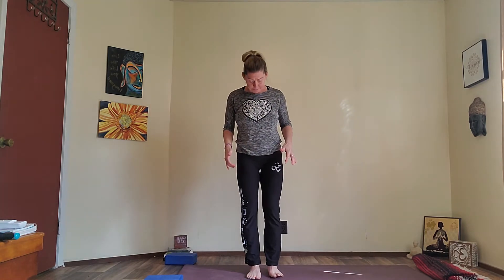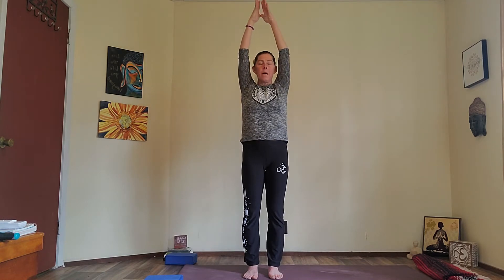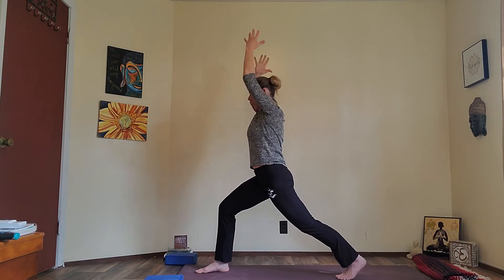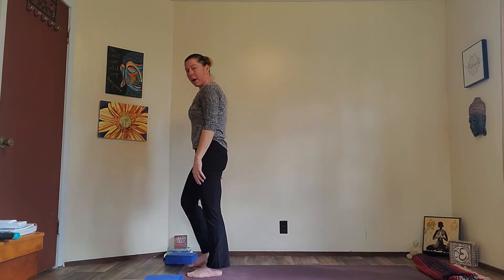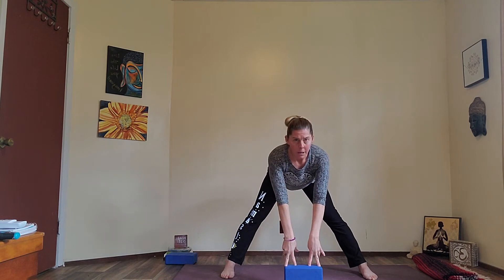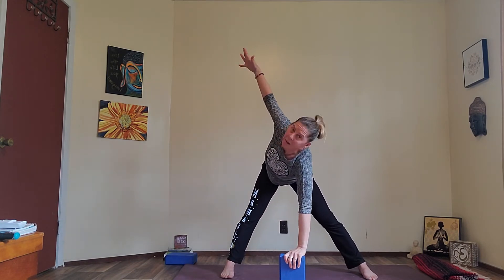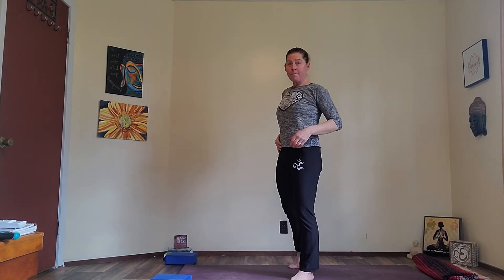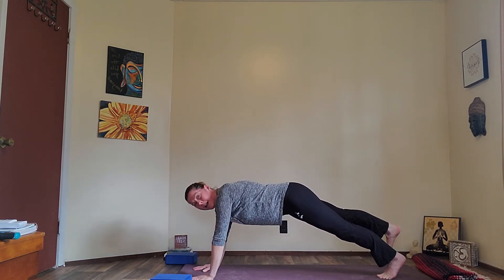Sculpt and Tone: Core Strengthening Poses to Enhance Athletic Performance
Having a strong core sets a solid foundation for strength and stability in the rest of the body. For athletes this especially true! This 30 minute video demonstrates poses that target the whole core: chest, back, abs and obliques! And a strong core will help increase performance and lessen chance of injury.